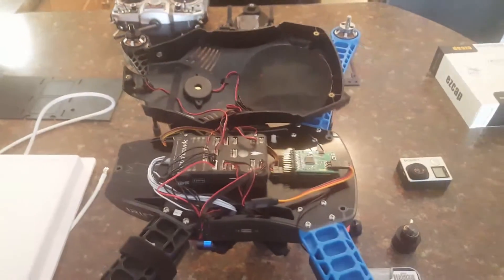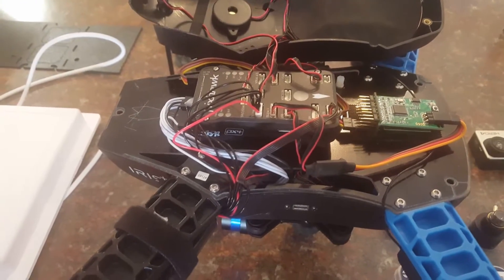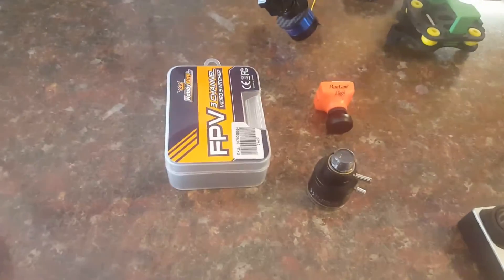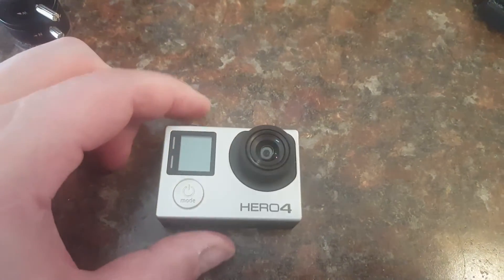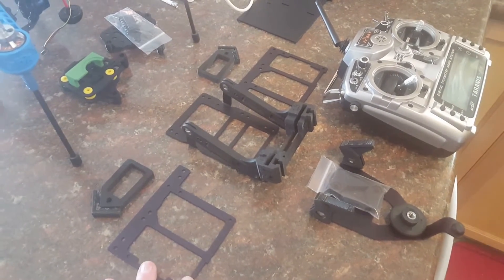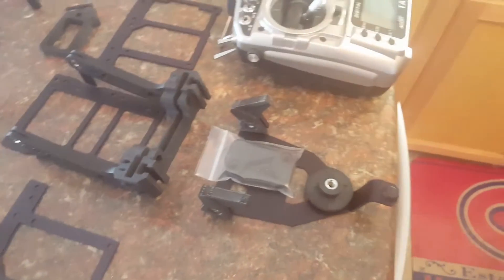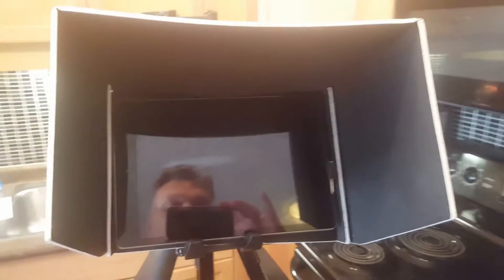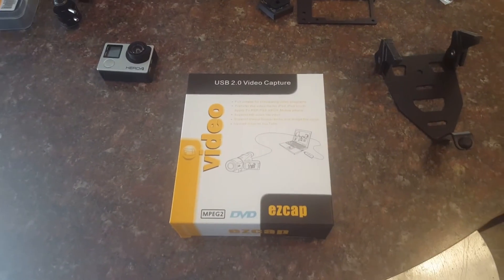3DR IRIS + upgrades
Upgrades are
X8R with sbus to pixhawk
Craft Theory telemetry cable and ground station for Taranis plus
Owl cam eagle 16:9
Minim osd
500mw telemetry radio
Peau Production 3.97mm gopro 4 lens
Mapping plate for gopro
Feiyutech gimbal plate
Monitor and antenna adapter from RMRC with tripod mount

A big thanks to Tony Duel for putting in my radio system.